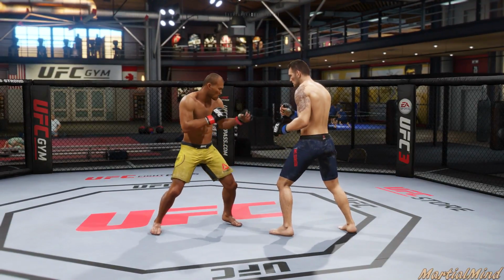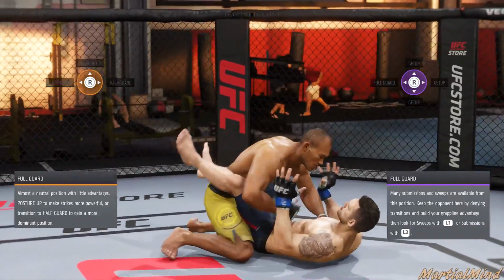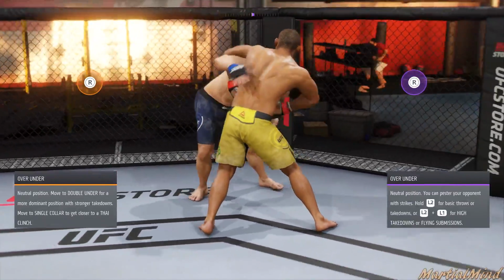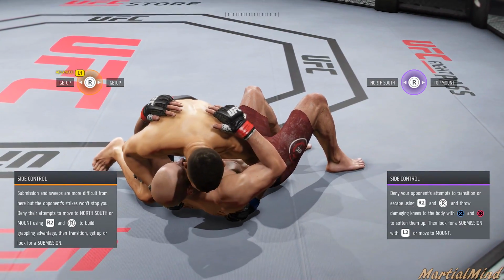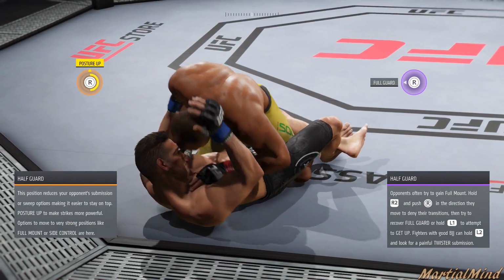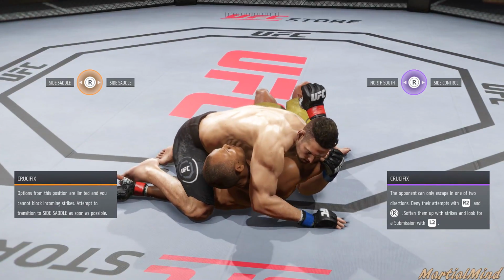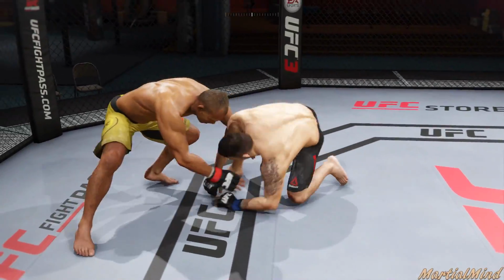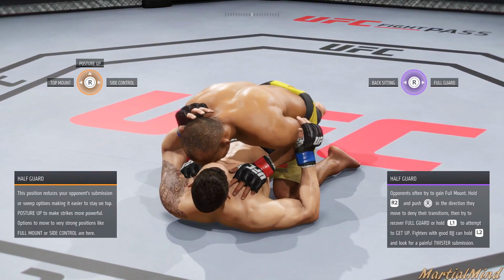The 23 MOMENTUM TRANSITIONS You Need To Know!